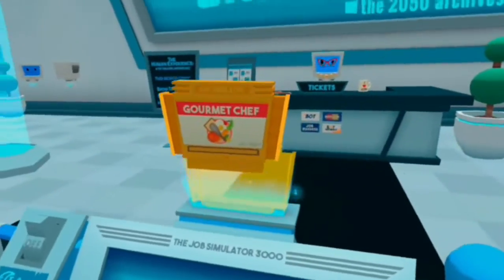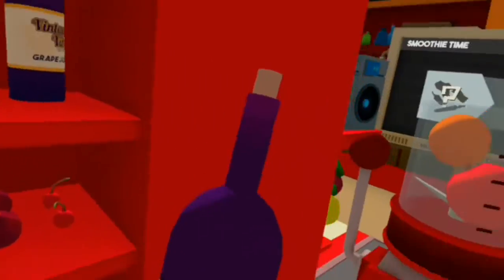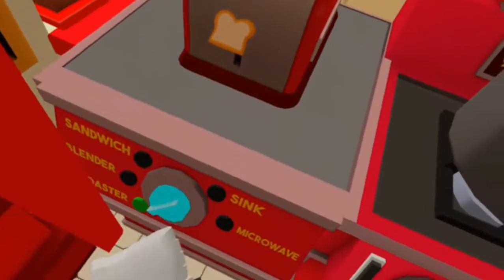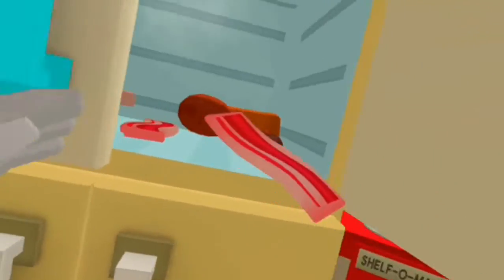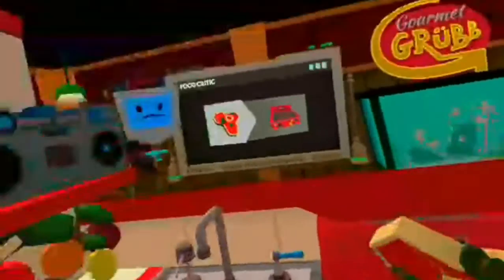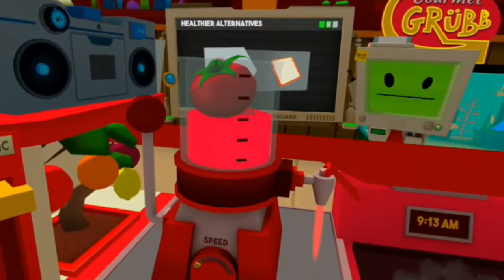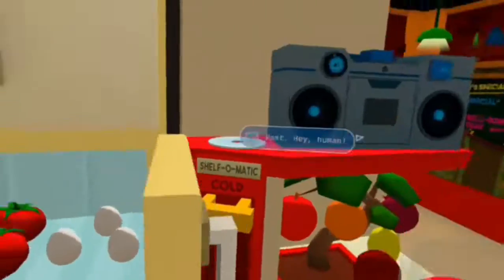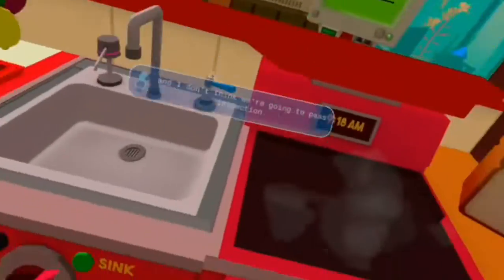game play of job simulator